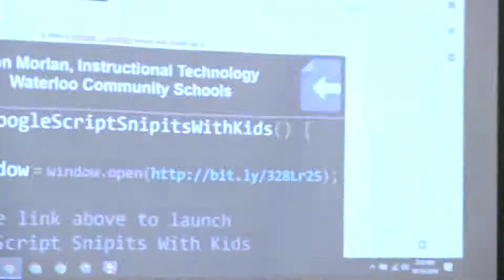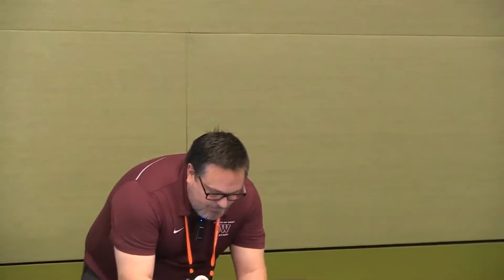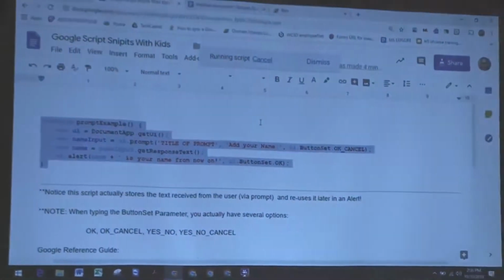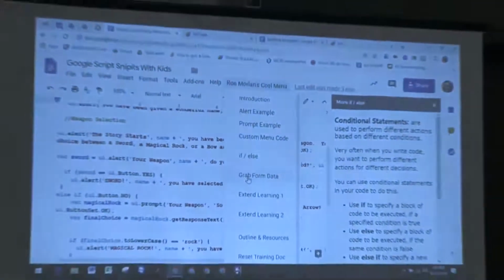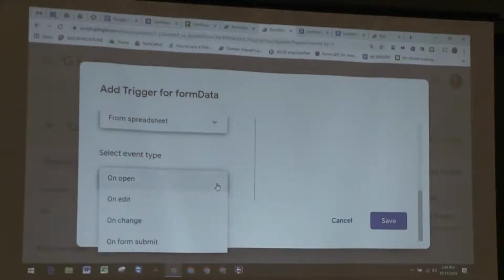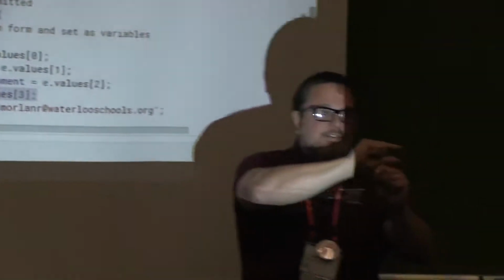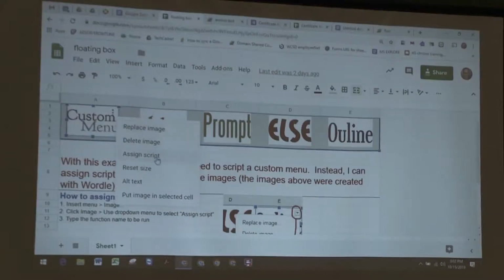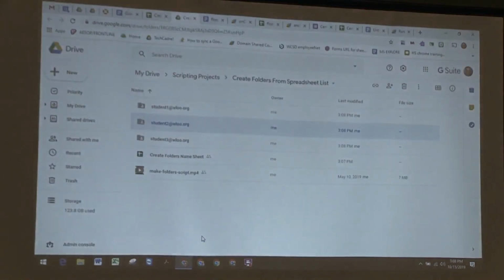Google Script Snipits With Kids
Ron Morlan